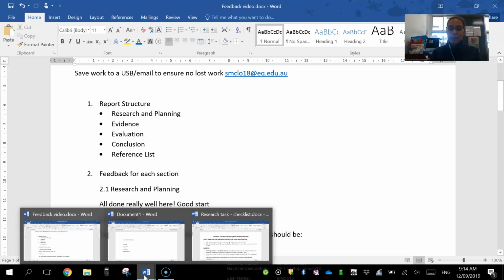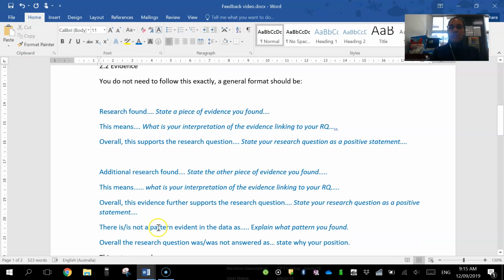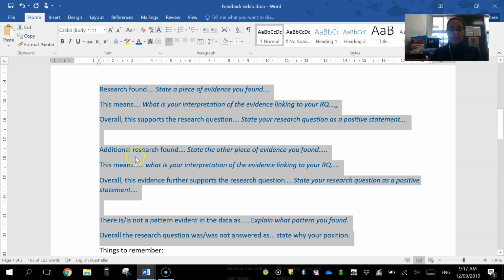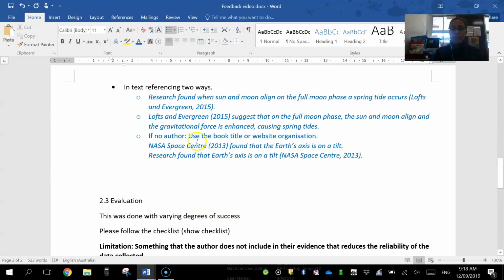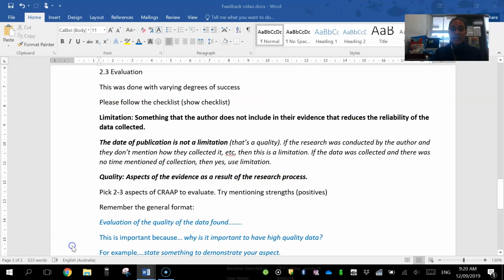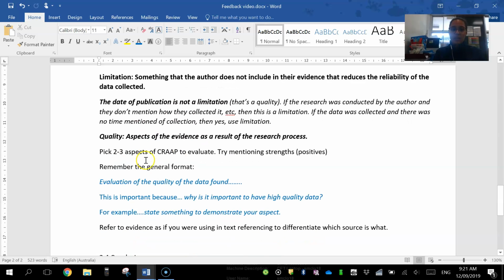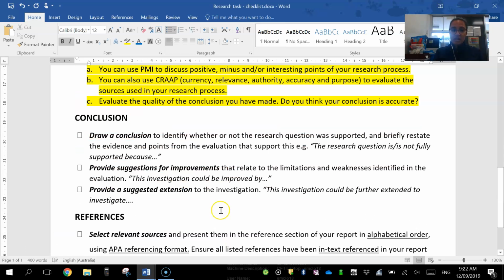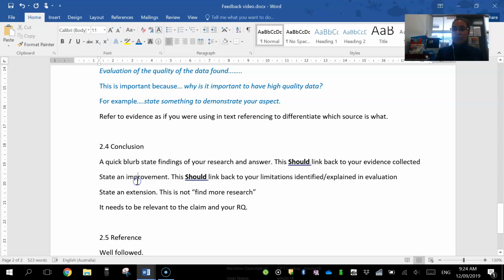Global Feedback for Science